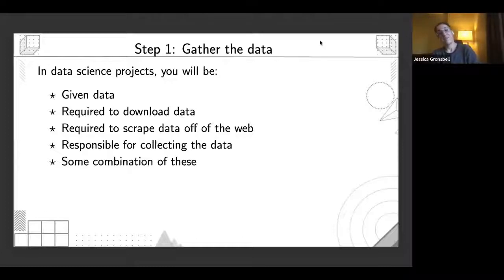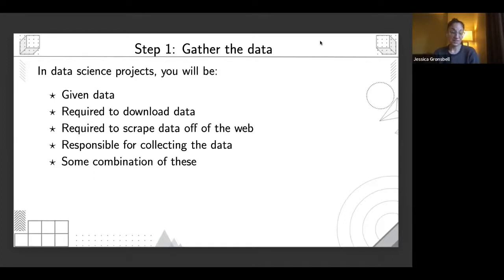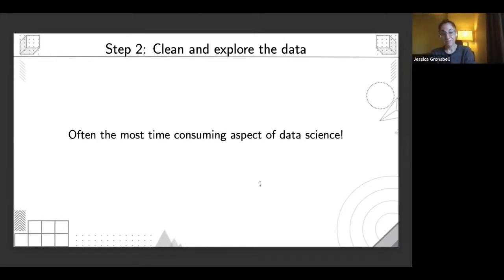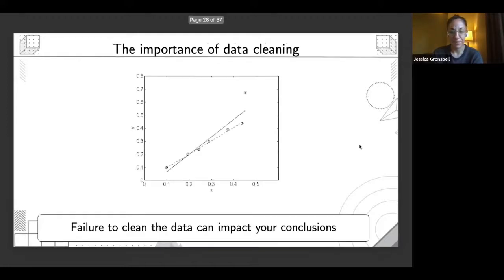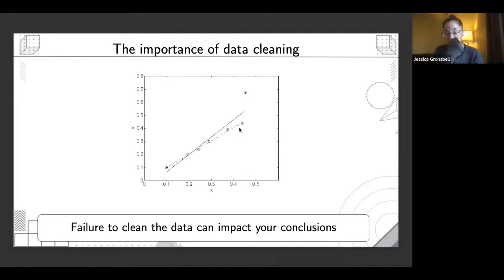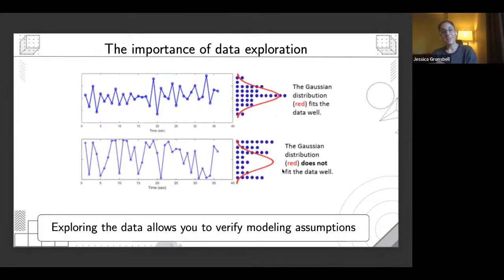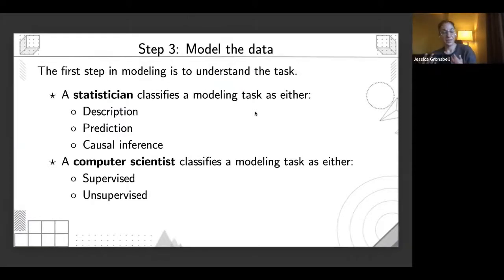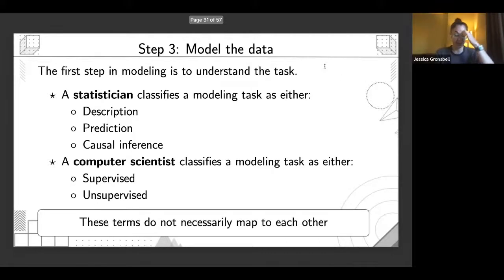Data Science Step 1-3